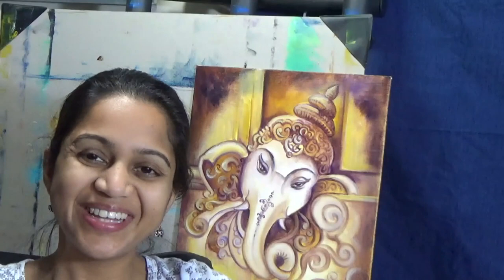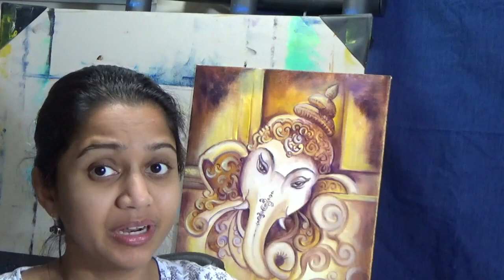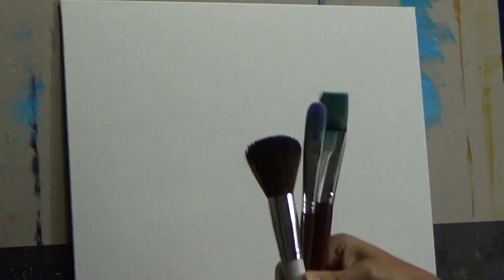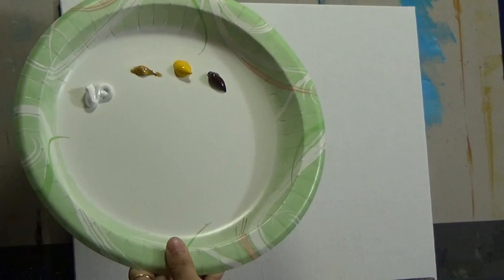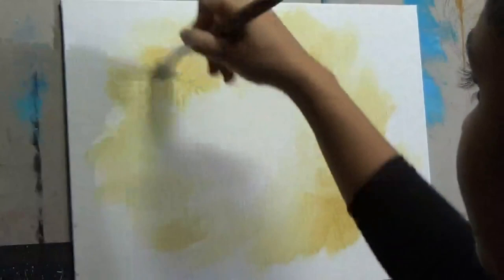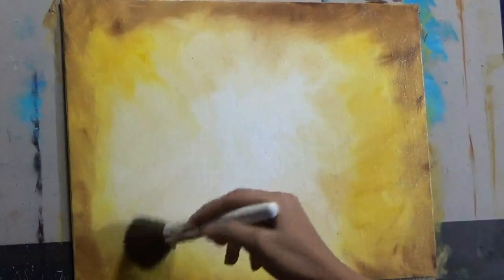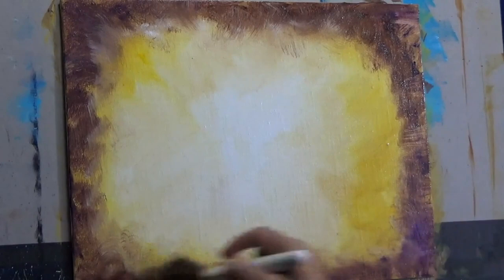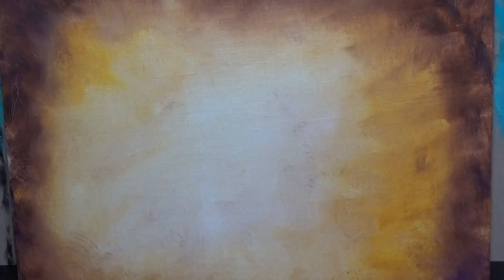How to paint a Rustic/ vintage Background with Acrylics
Go to 2:13 mins to skip the intro

In this tutorial I am demonstrating how to paint a rustic or a vintage background with acrylic paints. My intension was to get an old grungy looking background, kind of the look of scrolls or very old paper. This painting technique works equally for both oils and acrylics.

I am working with acrylic paints on a 11*14 Centurion linen canvas panel. These canvas panels are just awesome in quality and for a really low price.

Colors used: titanium white, yellow oxide, cadmium yellow and diox purple.

I also shared some ideas on how to use the background. Next tutorial will be an example on one idea to use this kind of a background. The background itself with some additions can look like an abstract work.

In the next video I upload I will show one idea to use this kind of a background.

Centurion canvas panel

Acrylic paint – Liquitex basics

Paintbrushes – Taklon bristled filbert and flat for laying colors, a mop brush for blending and a sponge for occasional smudging effects.